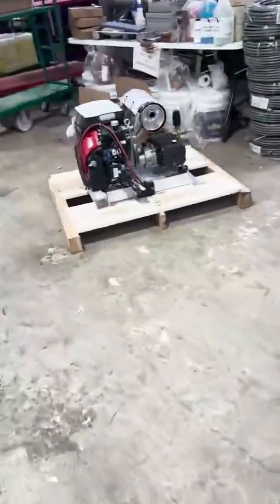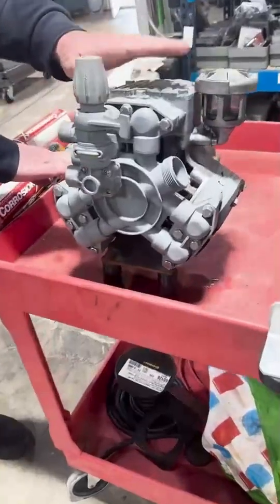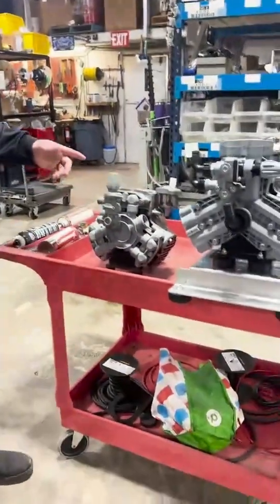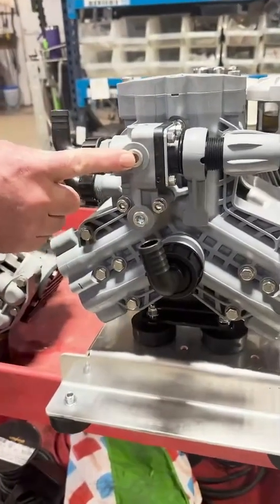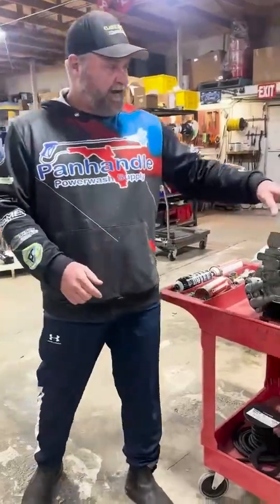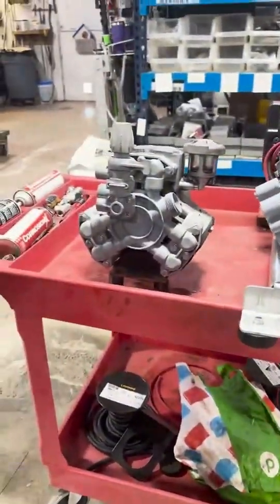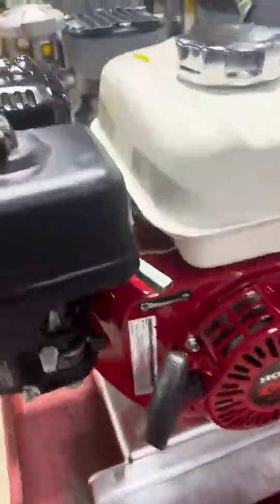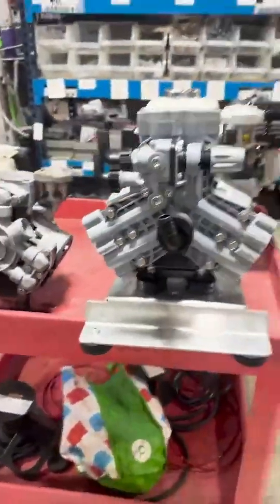Take a look at the revamped Comet P40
Take a look at the revamped Comet P40!! Essentially, the components of the pump are identical. We encountered some issues with the manifold, including leaks and related problems.

MANIFOLD LEAKS:
Instead of having those parts that come apart on the manifold, which caused your O'Rings from typically leaking, are all one piece now. So they eliminated that problem.

PRESSURE REGULATOR:
They have enhanced the pressure regulator and added new ports for pressure gauges!

SIZE DIFFERENCE: It's a complete package, featuring enhanced seals for improved chemical resistance and a superior flow rate. Increased intensity and enhanced movement.  Increased pressure and enhanced flow.

We just got them in, and we will post more videos as we test them out in the field. Right now we are very excited about the new design. Easier maintenance and a lot more efficient.

Pressure wash supply warehouse, Freeport, FL (Panhandle) to help other local pressure washing companies find the much-needed supplies and equipment.